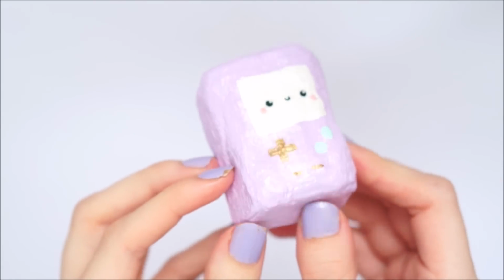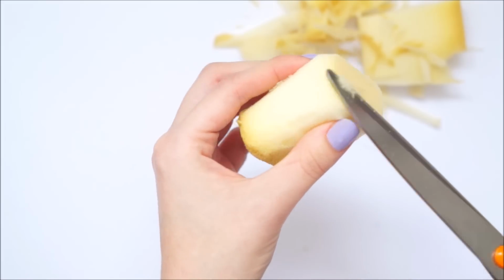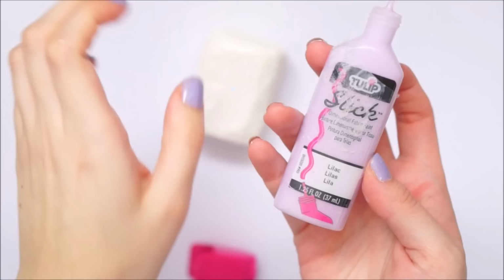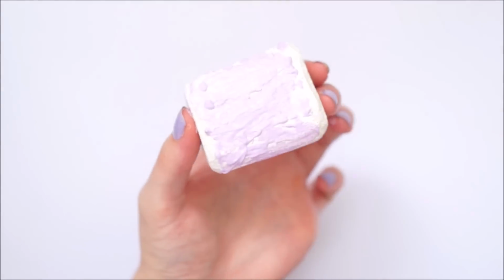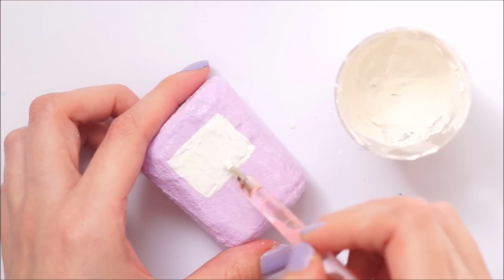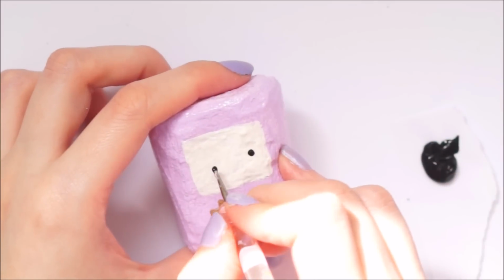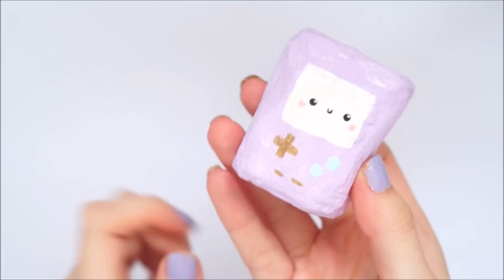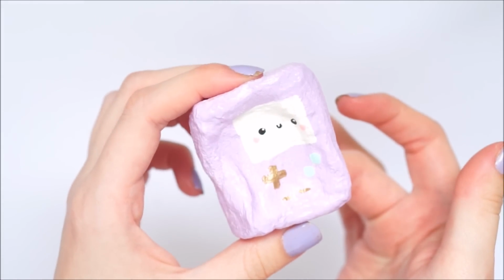DIY KAWAII GAMEBOY SQUISHY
OH HEYYYYY!

So for todays video i wanted to show you how i made this kawaii gameboy squishy!

This little guy was inspired by my big duct tape squishy version as i just love it so much!

I used:
memory foam from ebay
puffy paint
slick paint both by tulip
dotting tool
scissors

If you have any questions on this DIY just ask in the comments and ill see what i can doooo!!

xoxoxo

CHELSEY XOXOXO